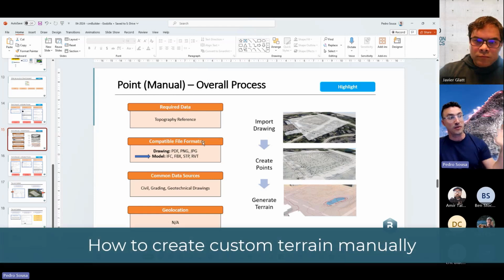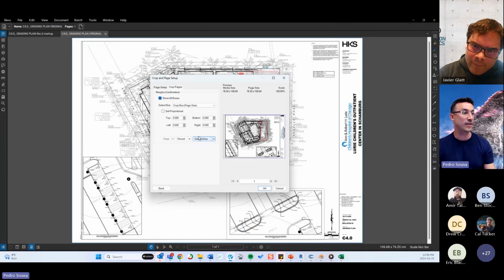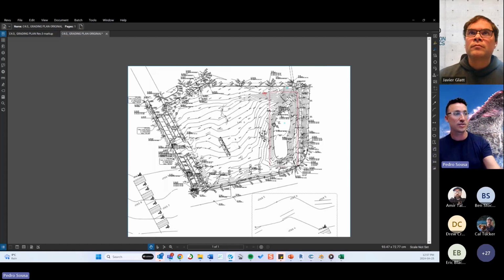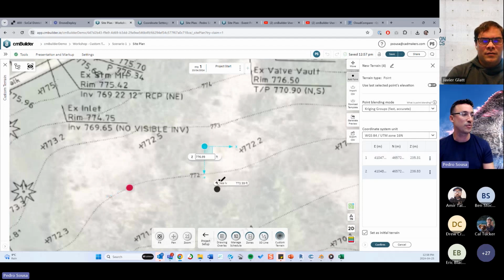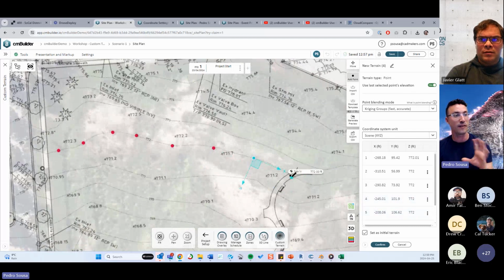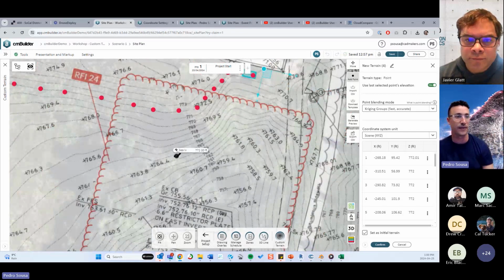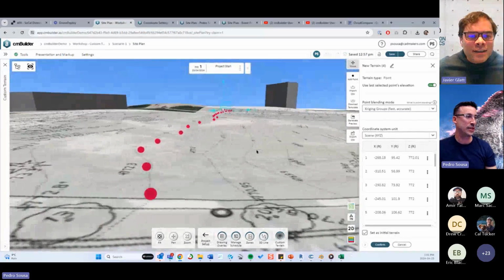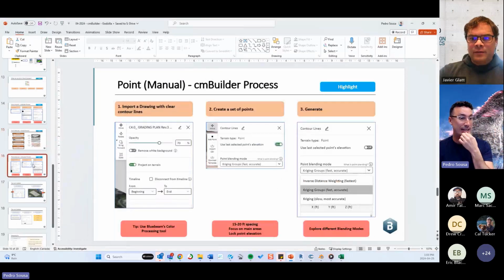How to create custom terrain manually in cmBuilder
Follow this step-by-step video to learn how to create custom terrain in cmBuilder manually using the point method.